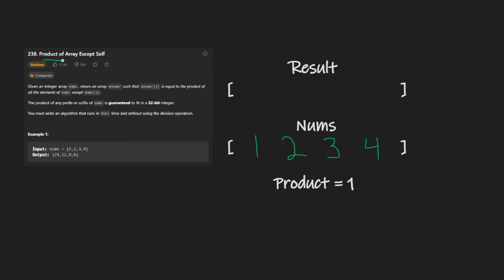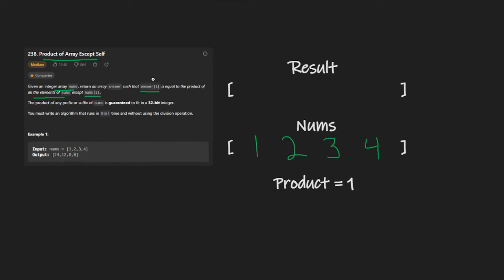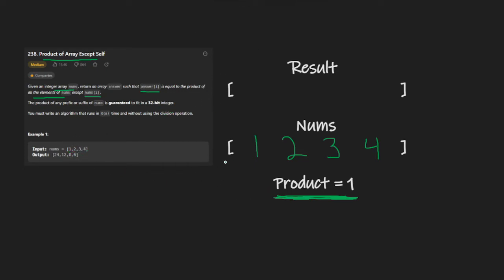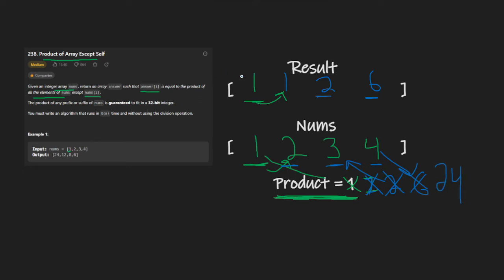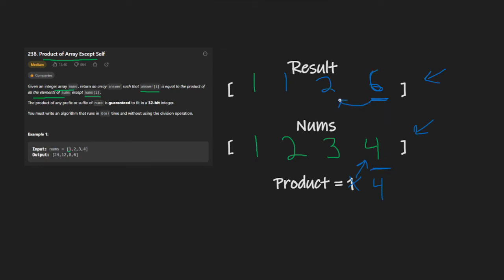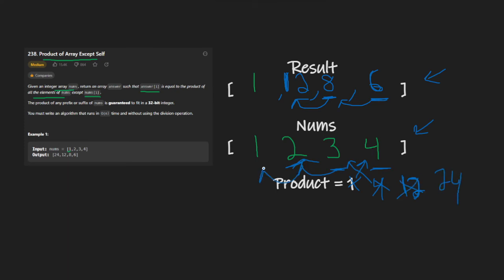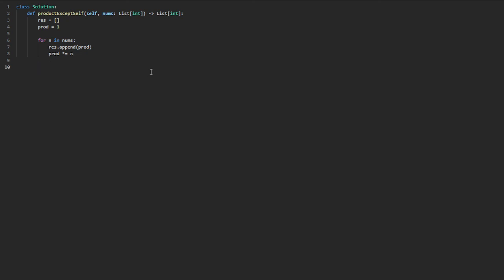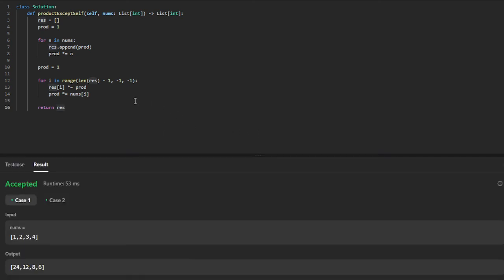Product Of Array Except Self - Leetcode #238